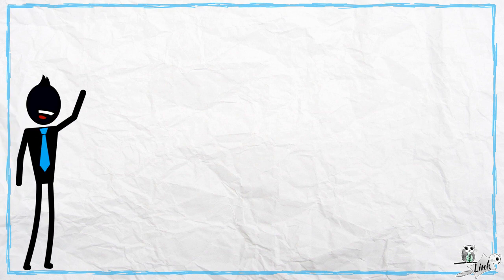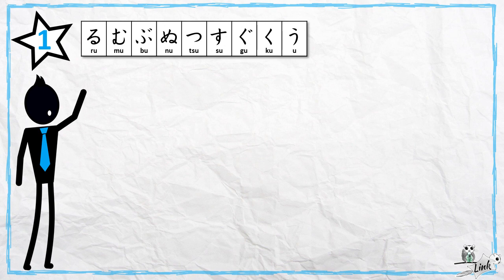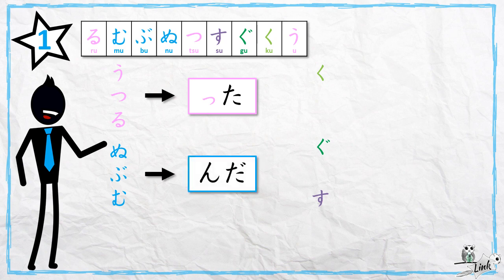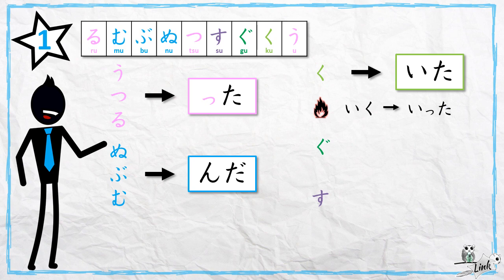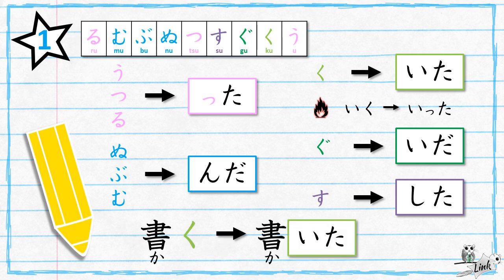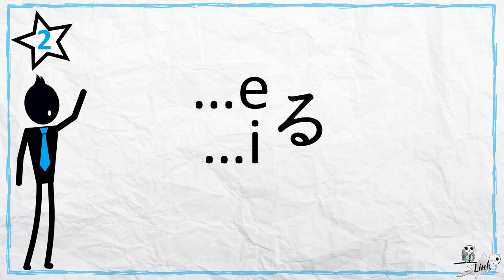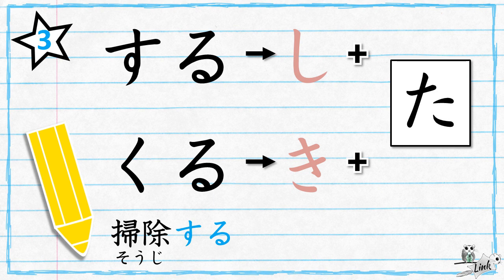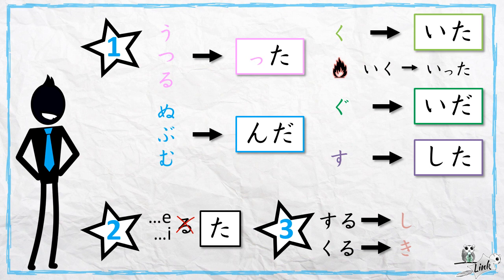Learn Japanese verb conjugation: the casual past = TA form (た形)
Did you practice the TE form in Japanese with my previous video lesson? Well, good news: the casual past (TA form) is almost the same so you will learn it very easily!

List of the vocabulary used in this video:
行く　【いく, iku】= to go
買う　【かう, kau】= to buy
遊ぶ　【あそぶ, asobu】= to play
書く　【かく, kaku】= to write
泳ぐ　【およぐ, oyogu】= to swim
話す　【はなす, hanasu】= to talk
出る　【でる, deru】= to go out
する　【suru】= to do
来る　【くる, kuru】= to come
掃除する　【そうじ する, sôji suru】= to clean